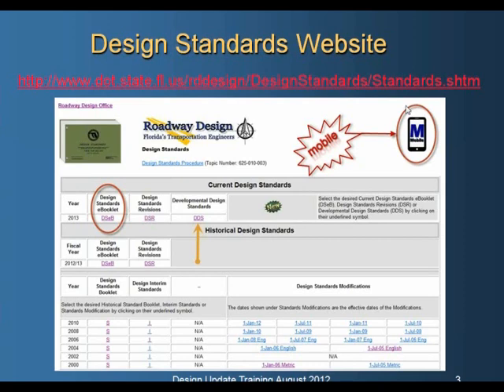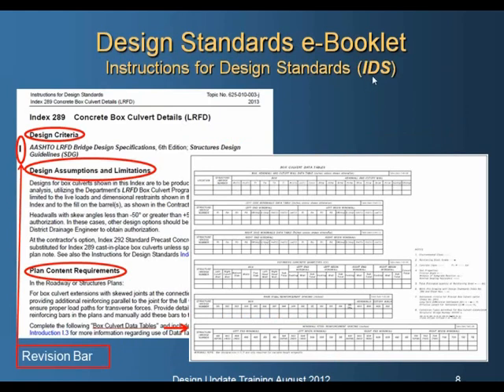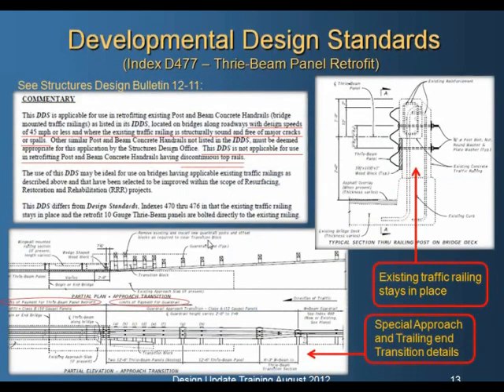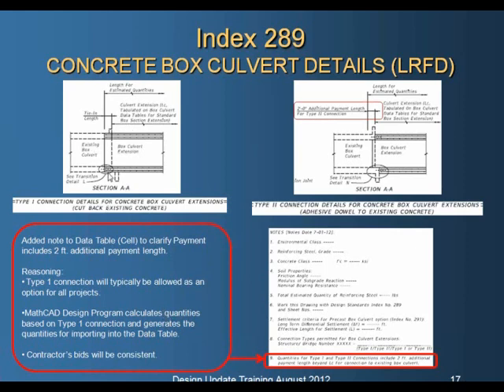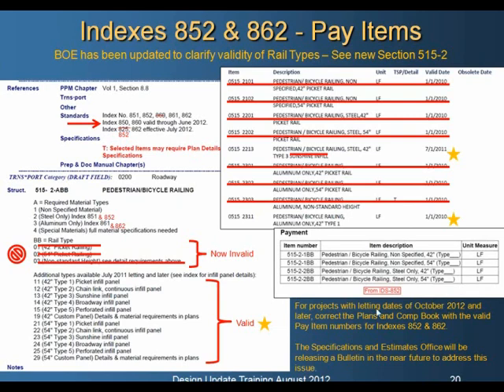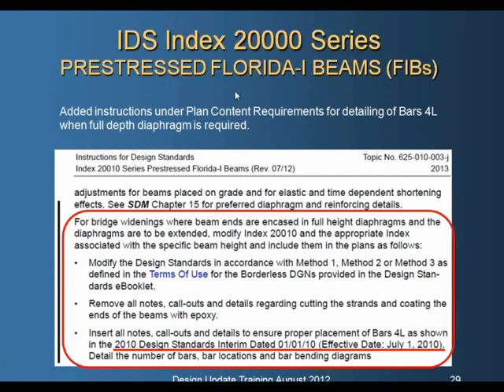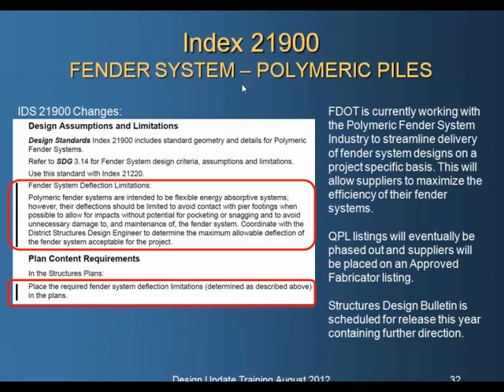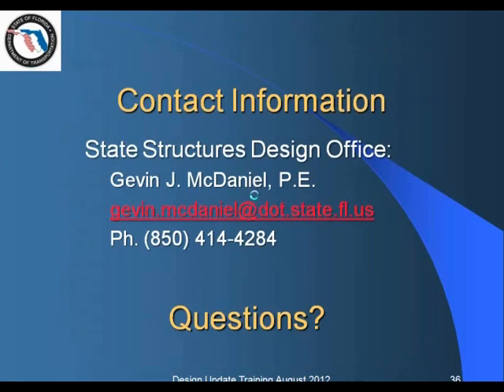2012 Design Update D Stds Structures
General updates to Structures Design Standards, Web site navigation changes